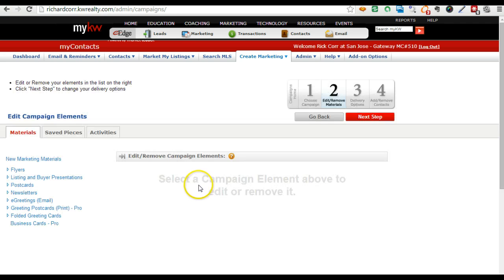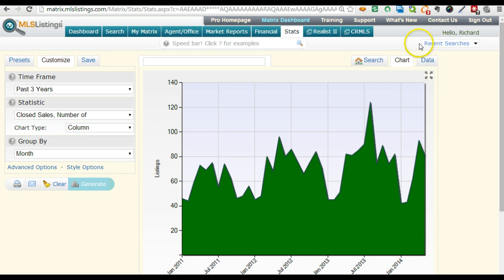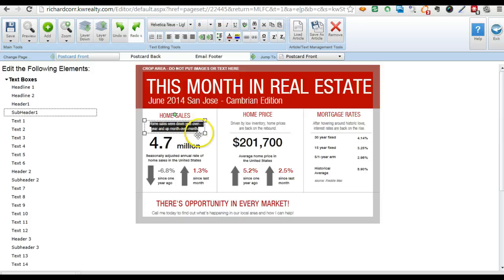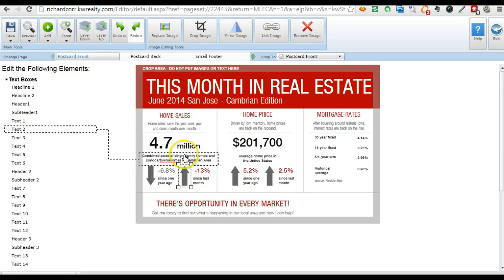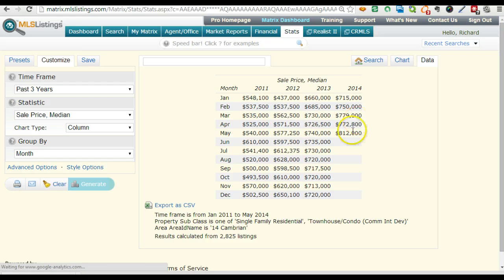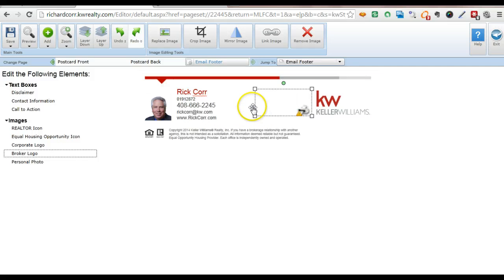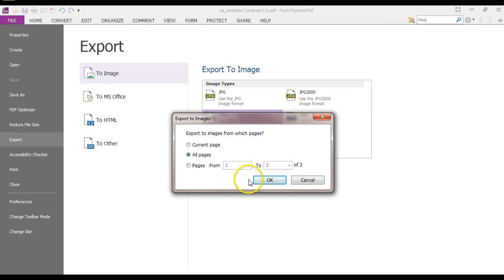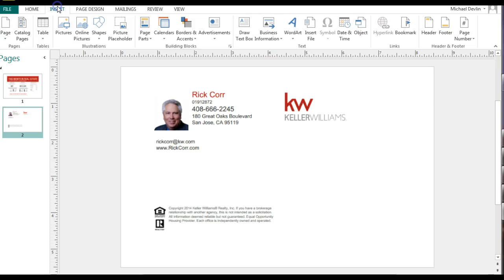Mike makes TMIRE Post Card June 2014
Instruction on modifying This Month In Real Estate Newsletter 12 direct in MyMarketing eEdge Keller Williams.